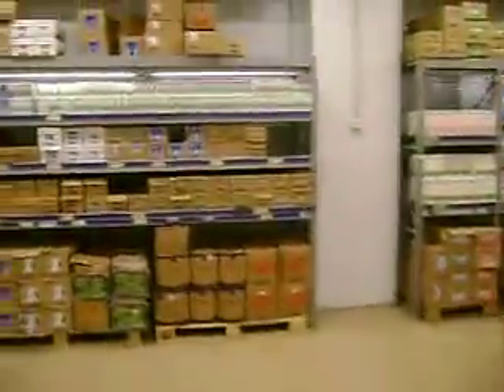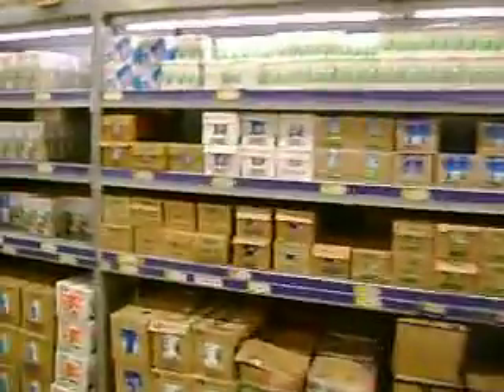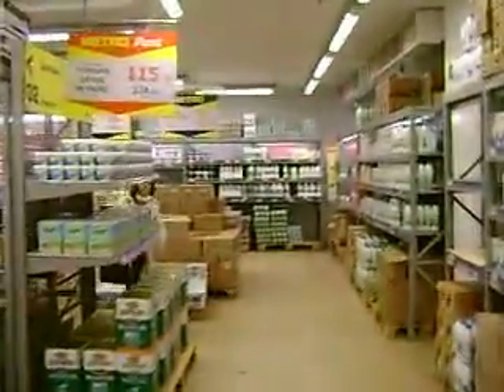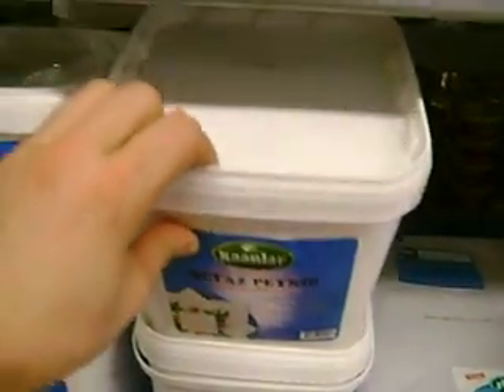Say Cheese!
Hittin up the grocery store in Izmir